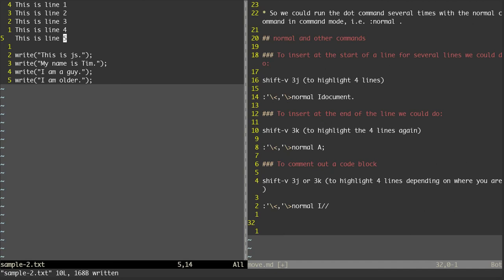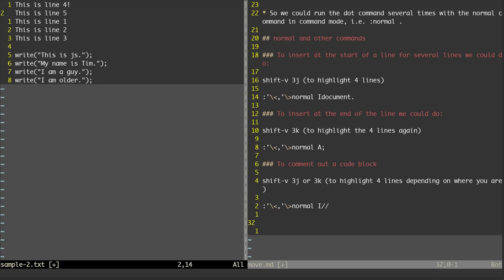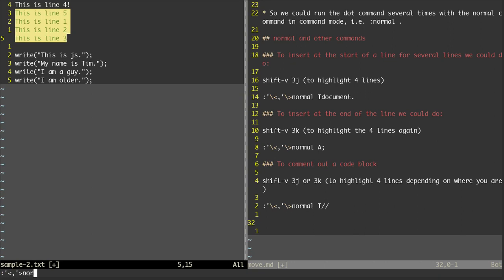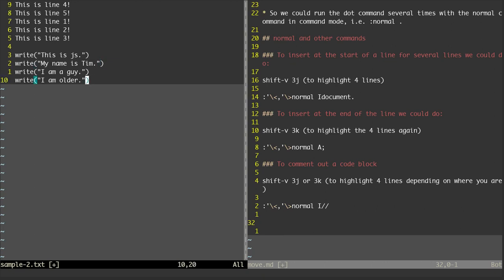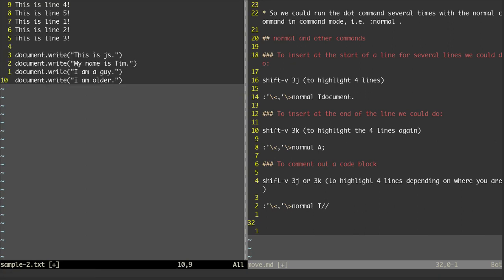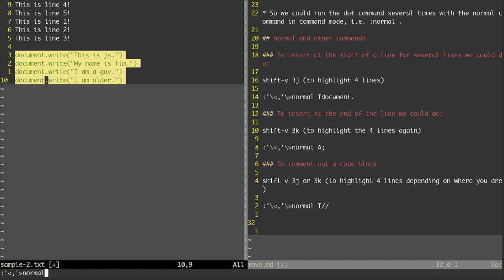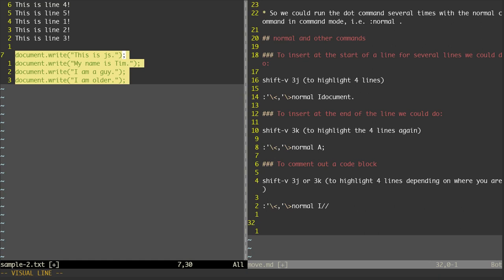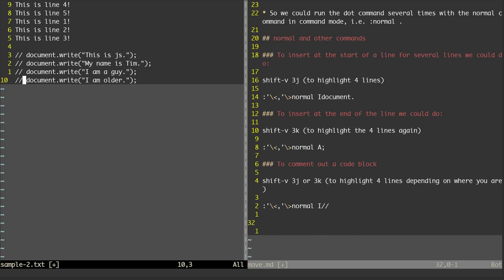VIM More Command Mode 1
In this VIM tutorial I discuss more things that you can do running normal mode commands from command mode.